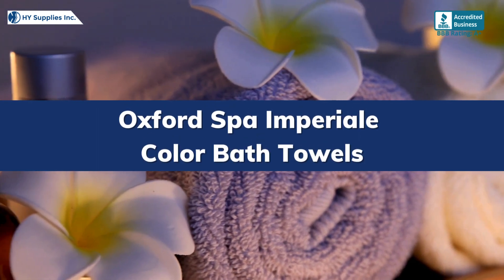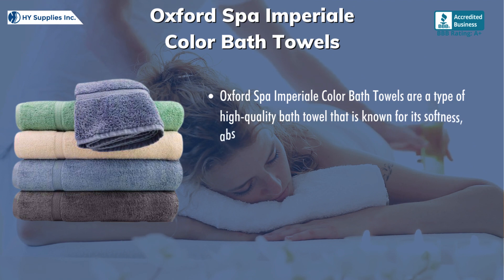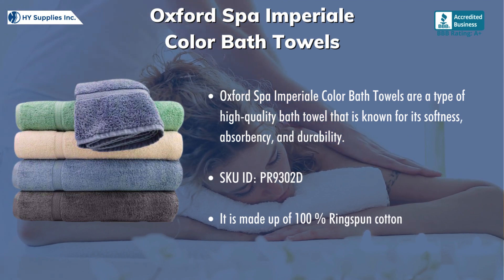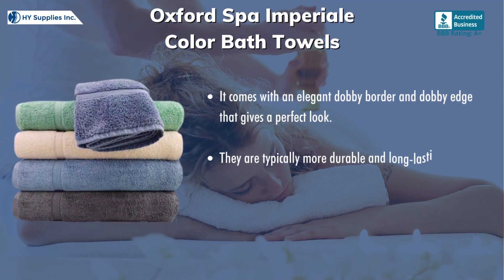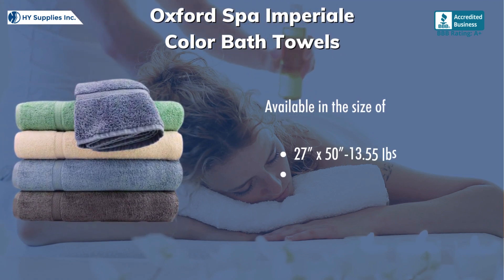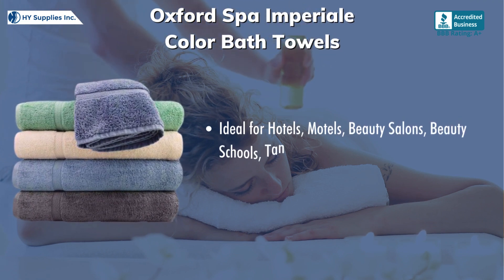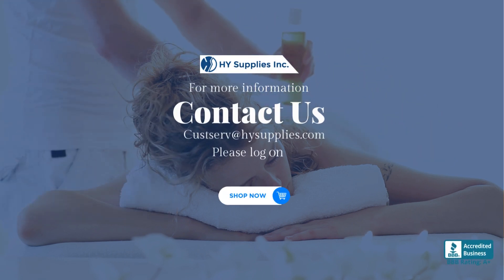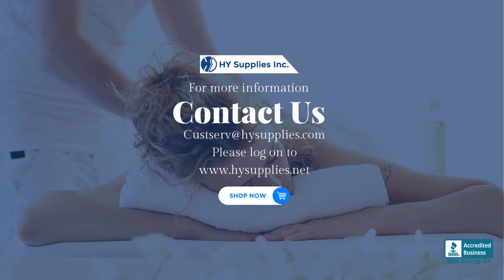Oxford Spa Imperiale Color Bath Towels | Bath Towels in USA